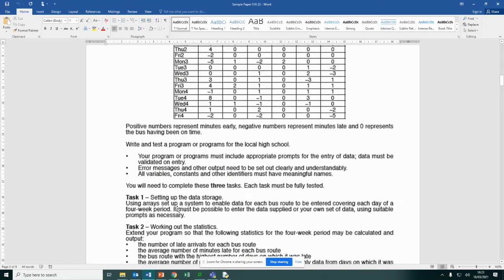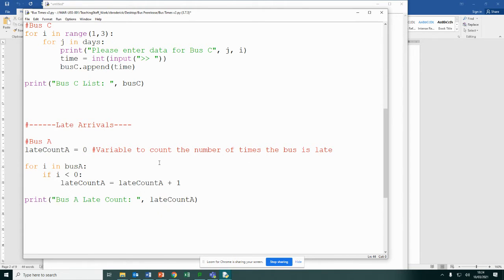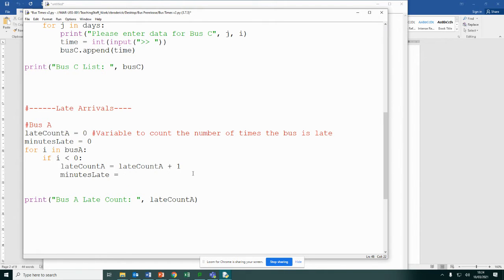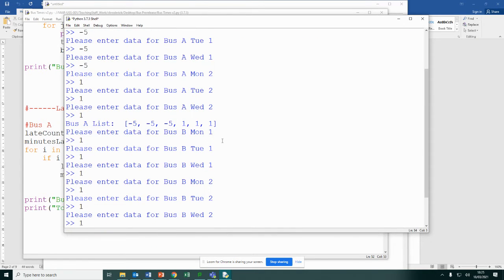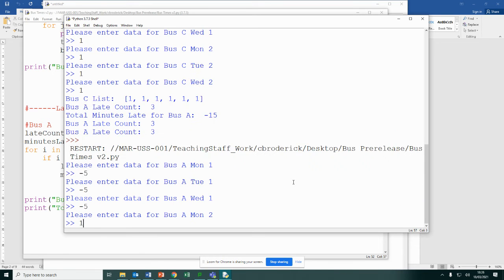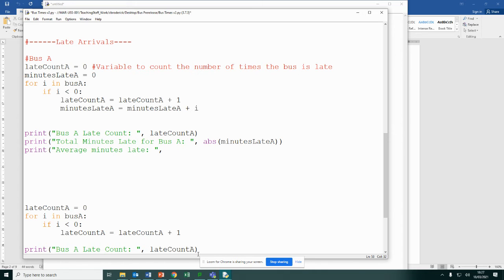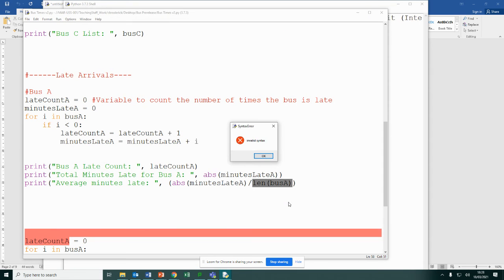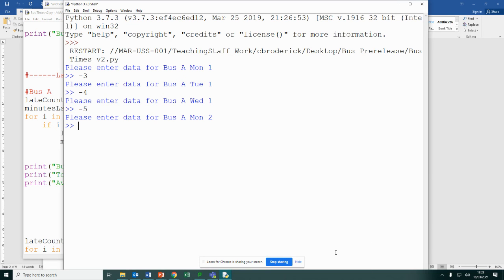4) Pre release Video Task 2 Bullet Point 2 Average Late's